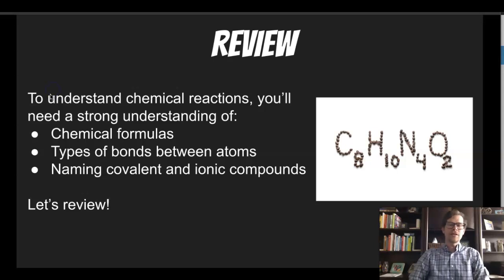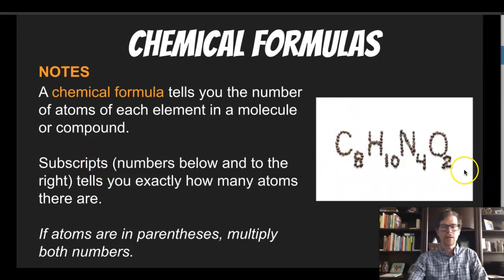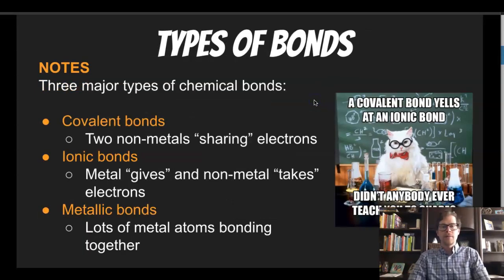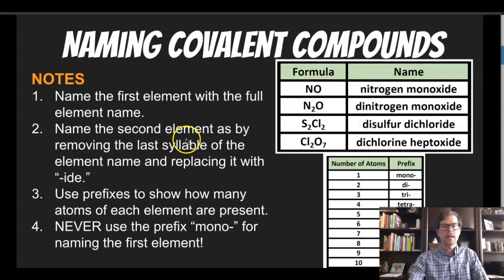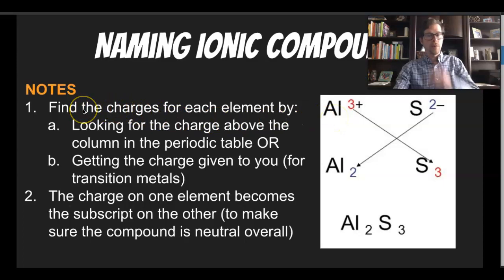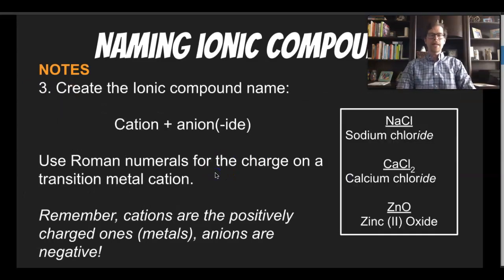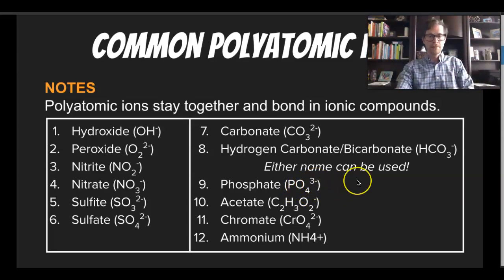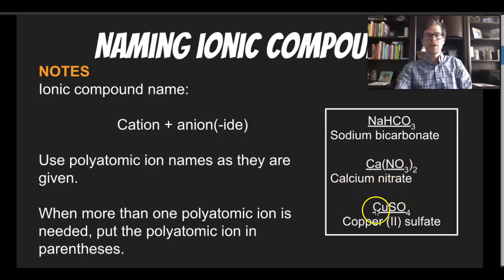Reactions 1 (Compounds Review)